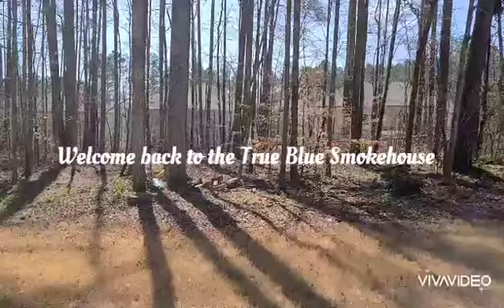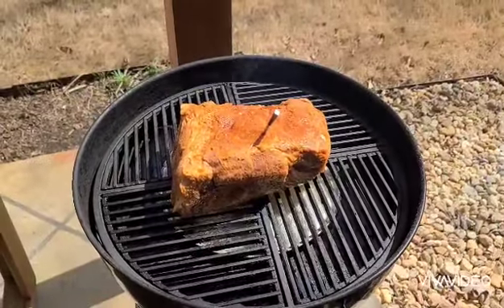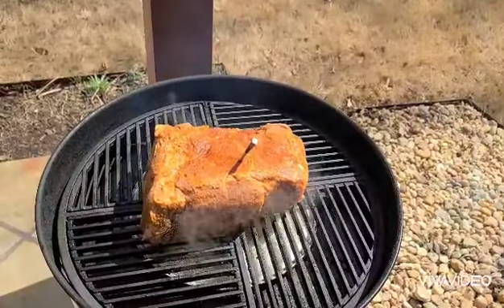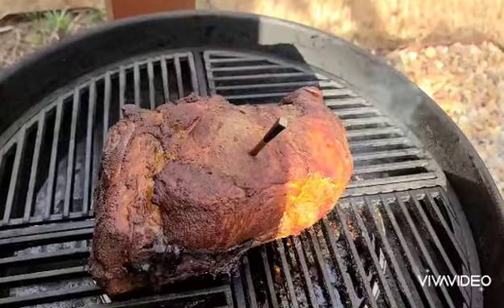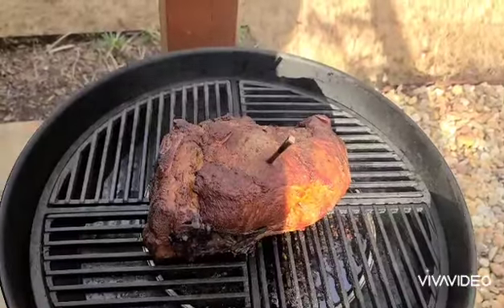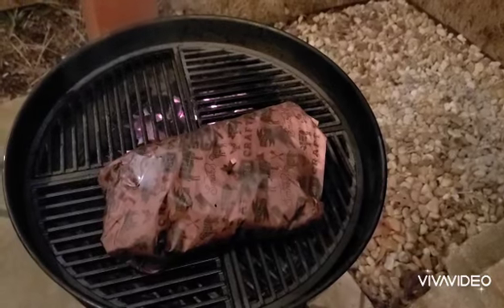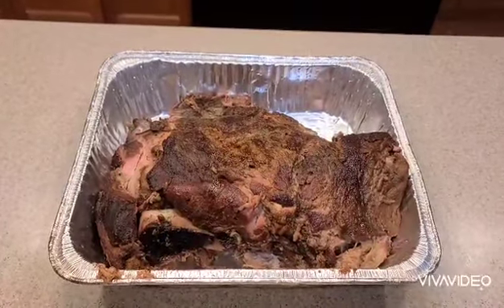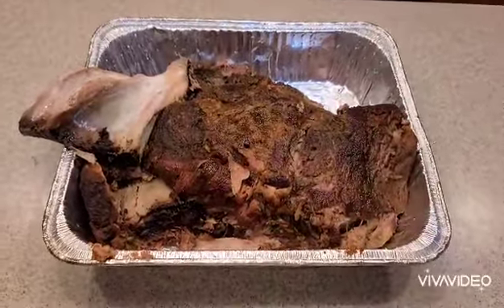A Boston butt on the 22 inch Weber Kettle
8.5 lb bone in pork shoulder cooked on the 22 inch Weber Kettle.   Featured accessories:  naked basket and steel plate from Slow-hand Greg at  Woodshed and Smoke BBQ for the charcoal,  Craycort cast iron grates, Meater plus wireless temperature gauge.